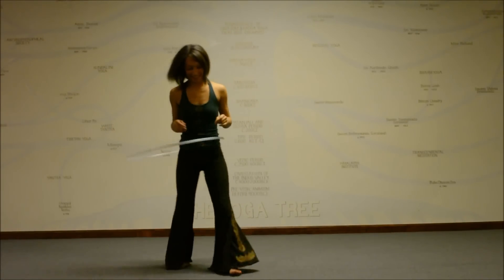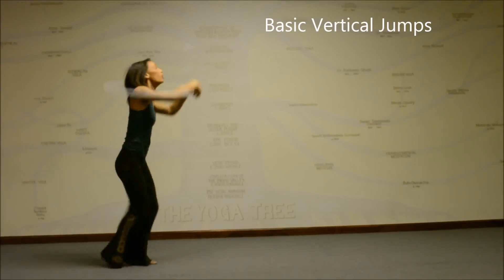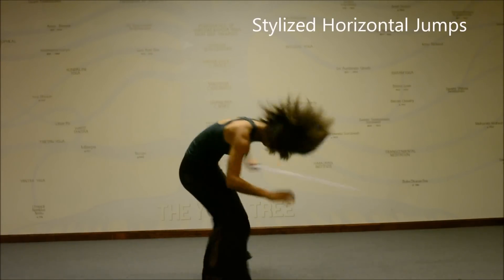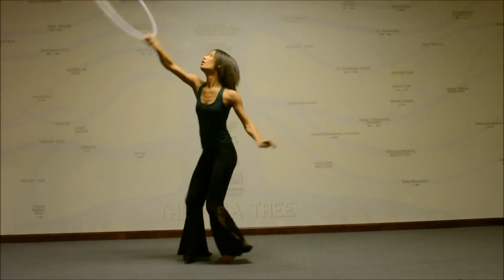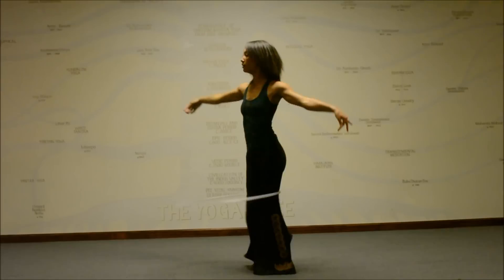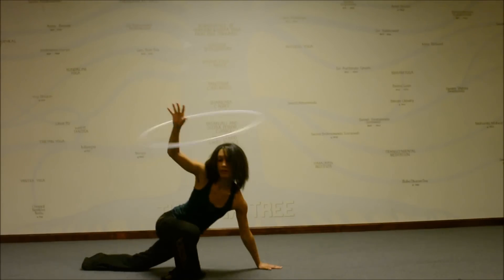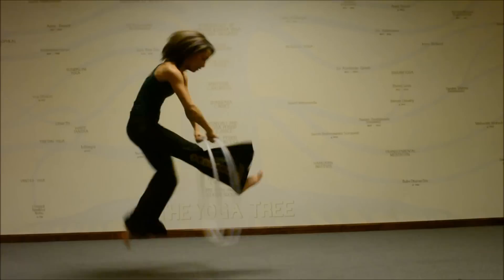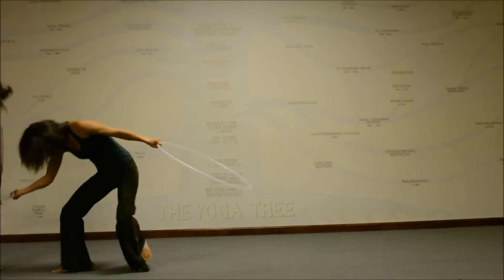Hoopcamp Presenter Invitational 2015 - Ebonie Hoops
Here is my submission for Hoopcamp 2015's Presenter Invitational Contest. The theme of this year is 'Puttin on the Tricks.' It would be amazing to share with the beautiful people of Hoopcamp my workshop 'Jump into Circular Bliss.' Thanks so much Hoopcamp for this incredible opportunity for hoop dance instructors!

Ebonie Hoops Workshop 2105
'Jump into Circle Bliss'
all skill level, single hoop workshop
-Jumping Safely
-Adjustments to enhance jumps
-Transitions to & from jumps
-Jump Combinations
-Partner Jumps
-Yoga for Jumps

Special thanks to my friend Amanda Lynn for recording & being my partner & special guest!!

Song: 'Sun Models' by Odesza ft. Madelyn Grant